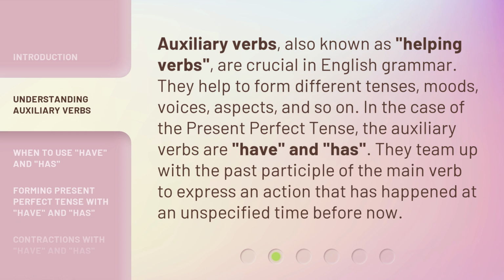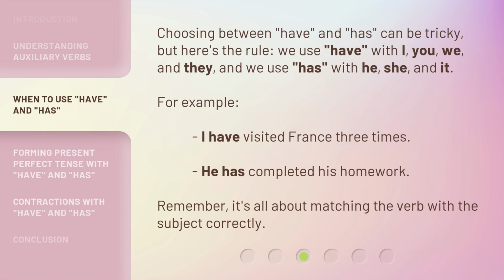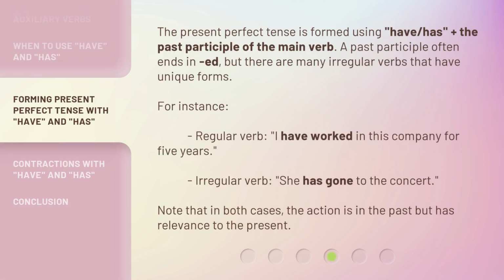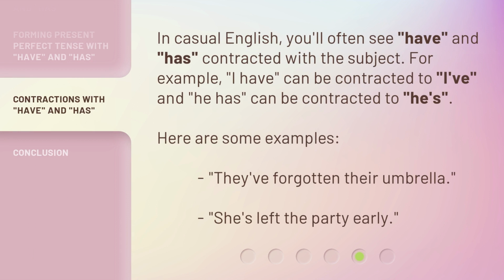Unveiling the Magic of "Have" and "Has" in Present Perfect Tense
Mastering the Magic of 'Have' and 'Has' in Present Perfect Tense • Learn how to use 'have' and 'has' in present perfect tense to express actions that have happened before now. Discover the role of auxiliary verbs and the correct matching of verbs with subjects. This video is essential for anyone looking to boost their English skills!

00:00 • Introduction - Unveiling the Magic of "Have" and "Has" in Present Perfect Tense
00:41 • Understanding Auxiliary Verbs
01:15 • When to Use "Have" and "Has"
01:48 • Forming Present Perfect Tense with "Have" and "Has"
02:23 • Contractions with "Have" and "Has"